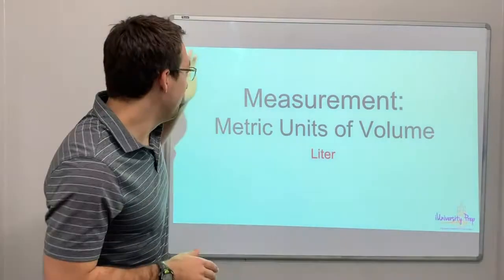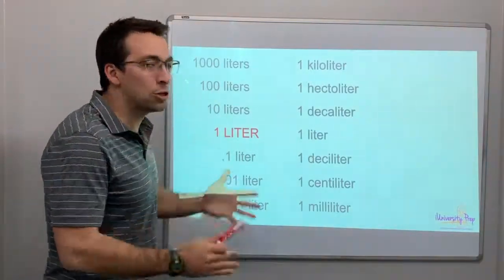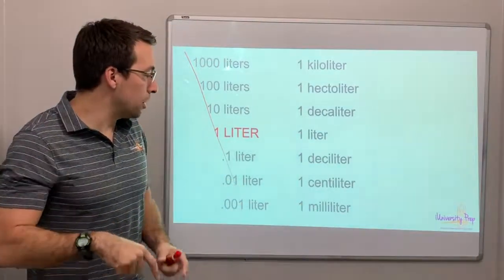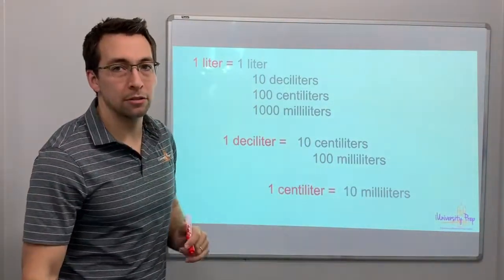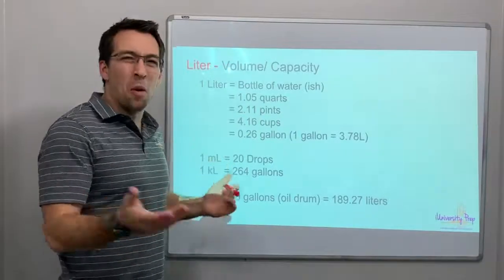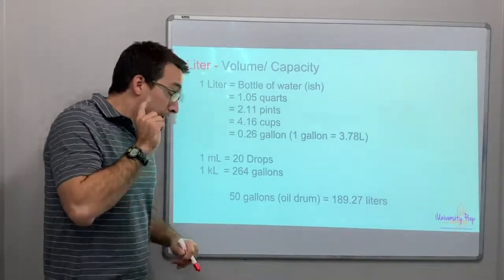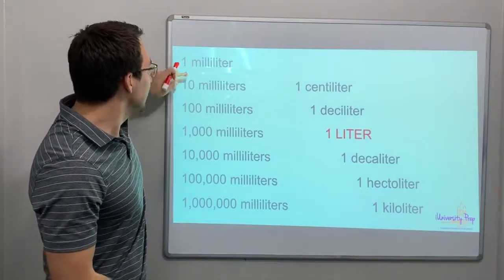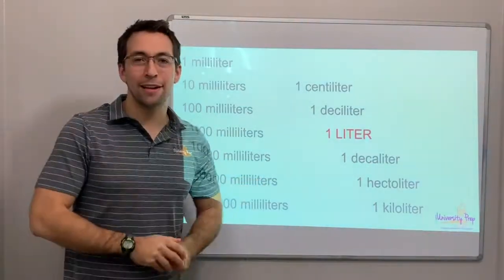Measurement - Metric Units of Volume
Overview of Metric units of Volume/ Capacity.